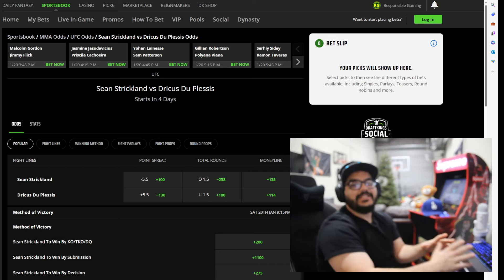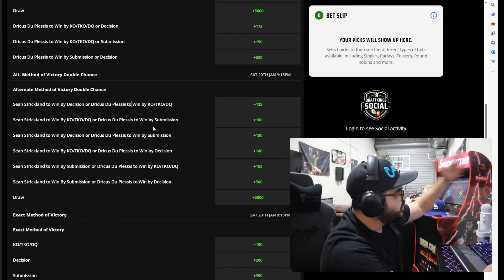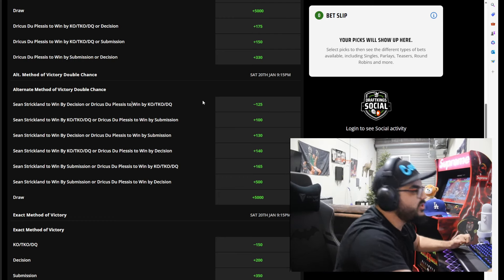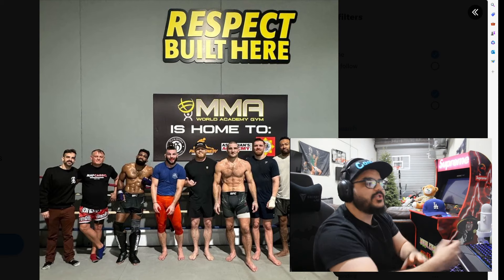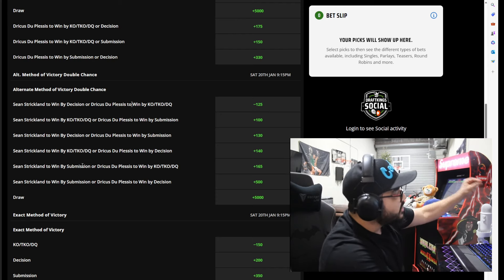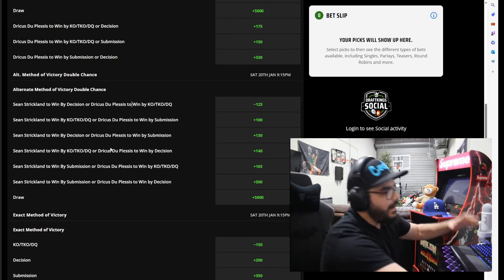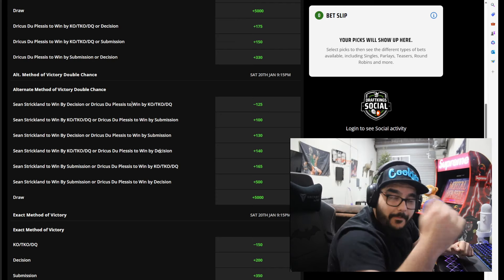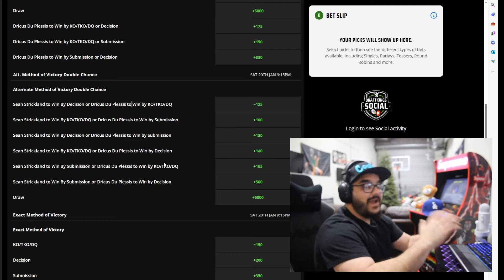GASSES OUT?... Sean Strickland RIPPED Ahead of Dricus Du Plessis UFC 297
Who Wins? Sean Strickland or Dricus Du Plessis